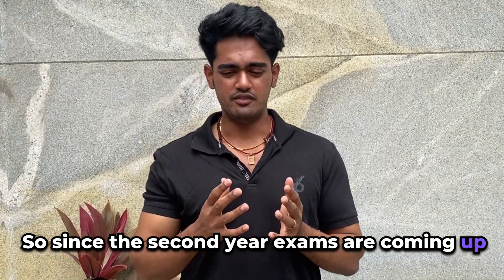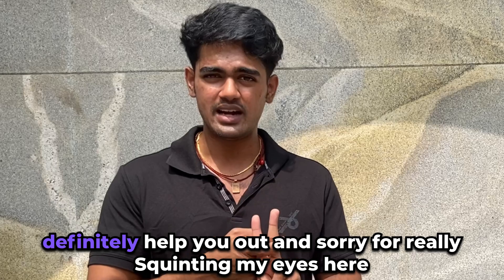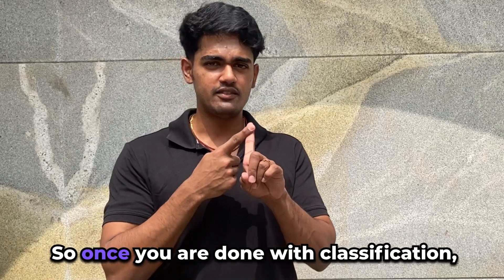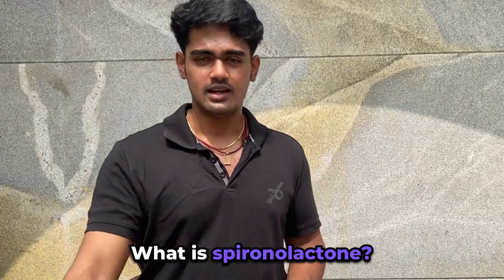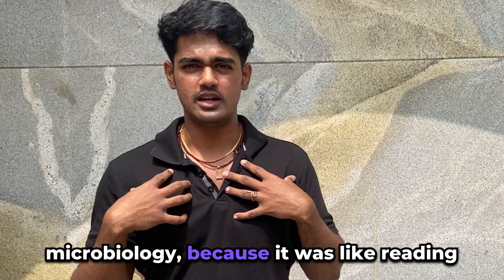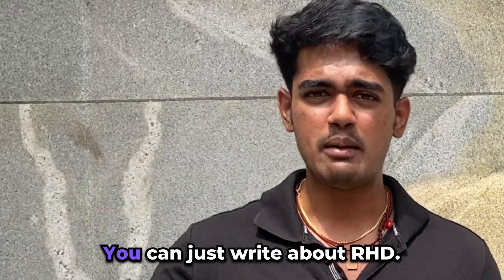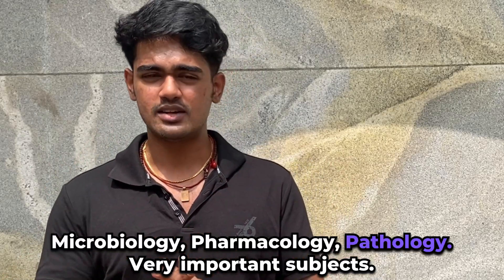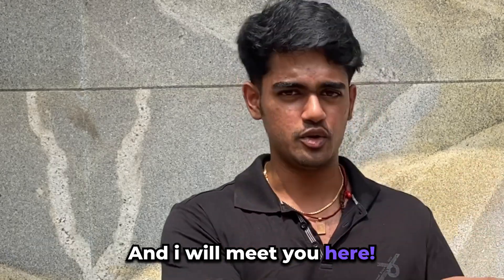MASTER YOUR EXAMS: 20-DAY CHALLENGE for SECOND YEAR MBBS | Insider TIPS and TRICKS!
🎓 Are your second-year MBBS exams just around the corner? Don't panic! In this comprehensive video, we've got you covered with a foolproof strategy to conquer your exams in just 20 days. From effective study techniques to time management hacks, we've compiled everything you need to ace your exams with confidence. Follow along as we break down complex topics, share invaluable tips, and guide you through a step-by-step preparation plan. Don't let stress get the best of you—turn those study sessions into success stories!

Time Stamps :
00:00 - Introduction
00:20 - Pathology
01:46 - Pharmacology
03:05 - Microbiology
03:52 - Conclusion

I am Rohith PVR, currently a Final Year Medical Student at Madurai Medical College.